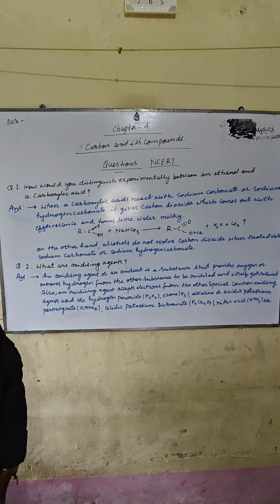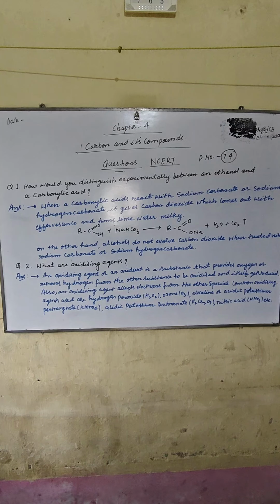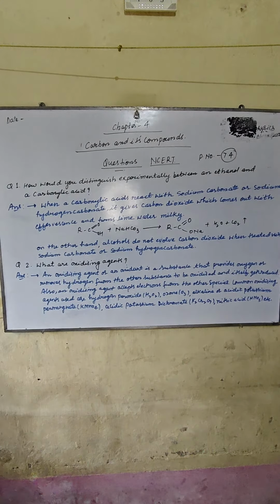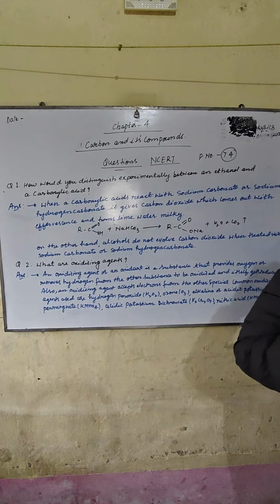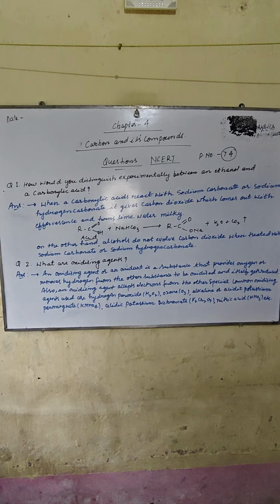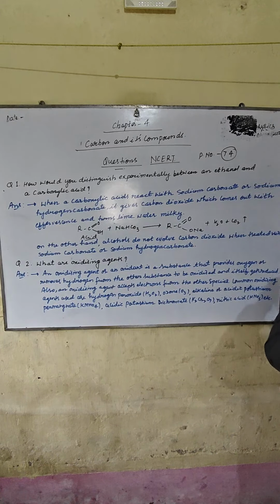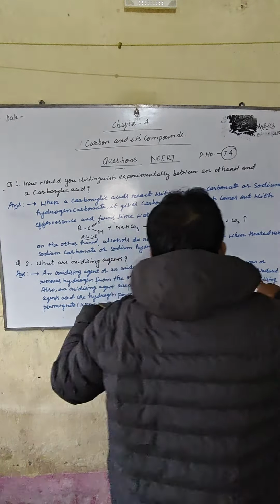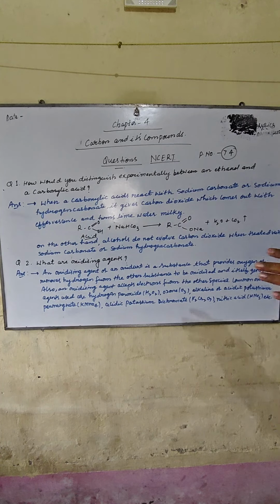Siera#NCERT Questions P.No.-74#chapter-4#Carbon and it's Compounds